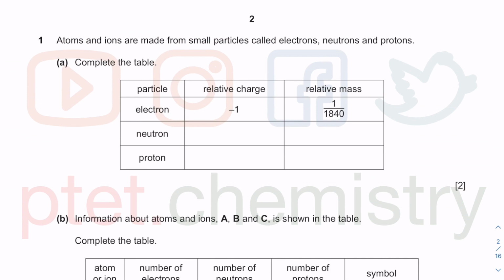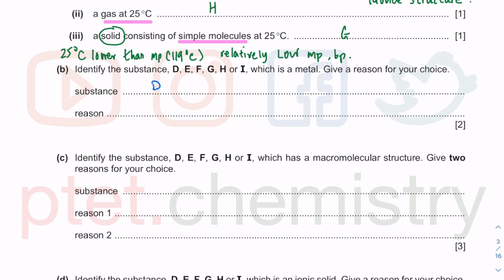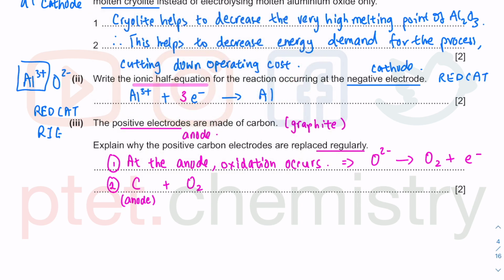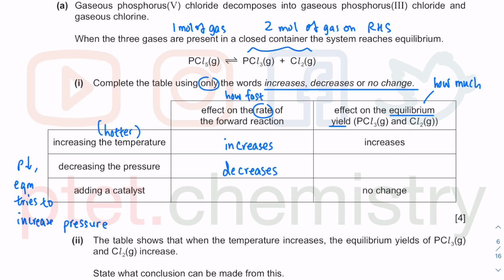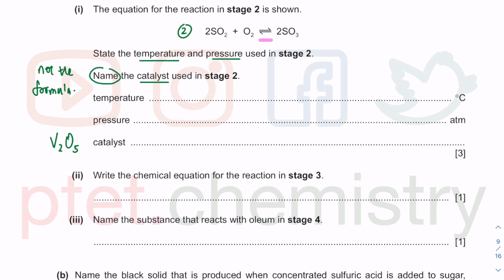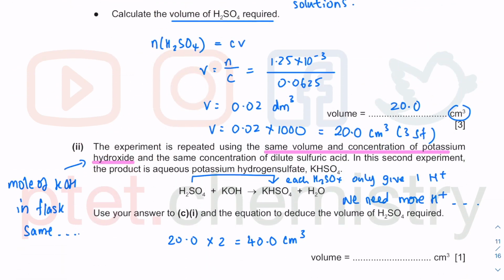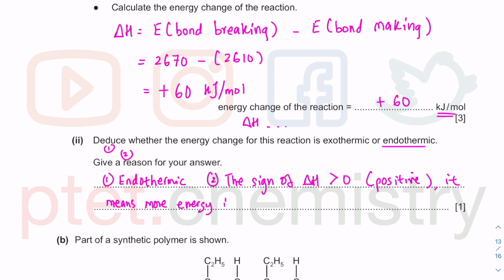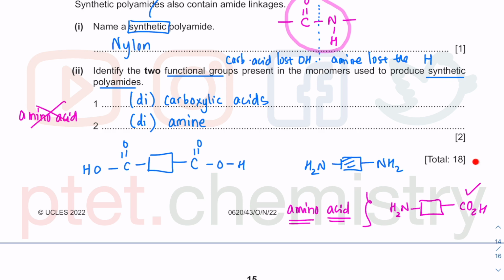IGCSE 0620 Nov 2022 P43